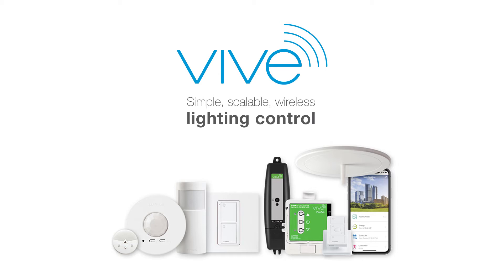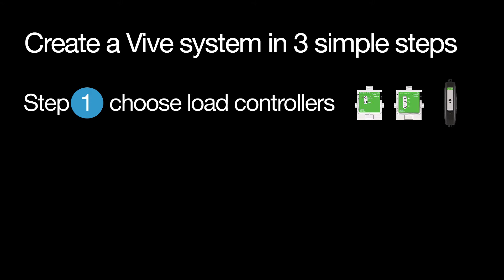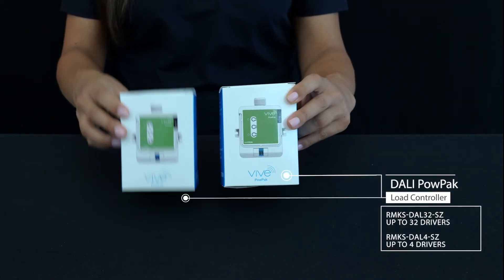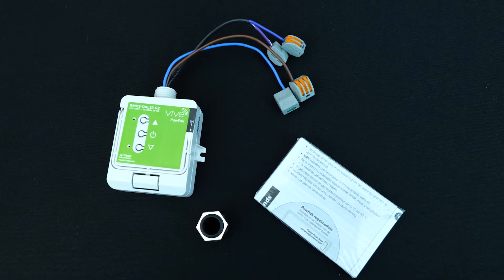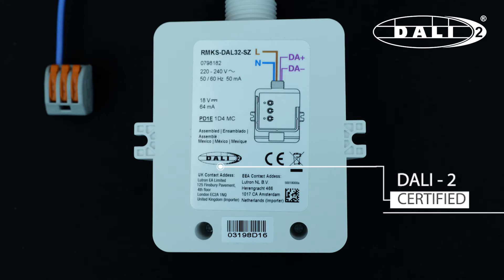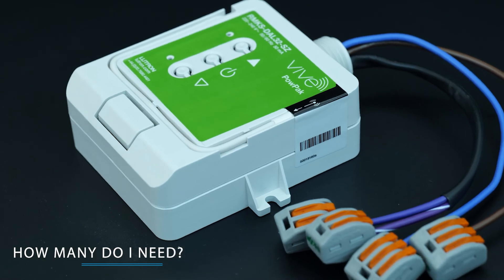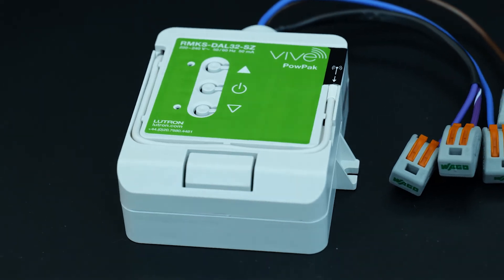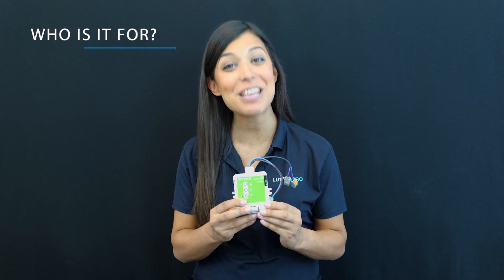Vive Unboxing – PowPak DALI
Vive: simple, scalable, wireless lighting controls for new and existing commercial buildings. Today, we’re unboxing a Vive DALI load controller. This device is part of the Vive system.